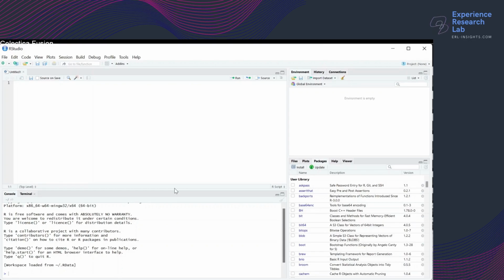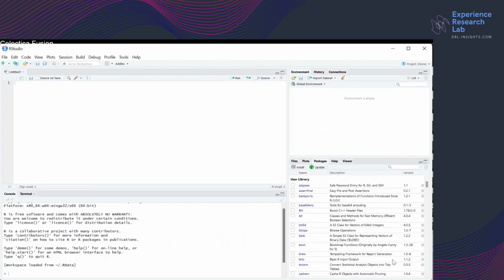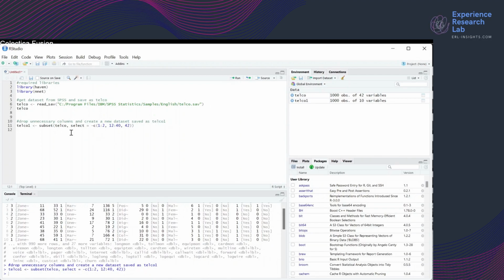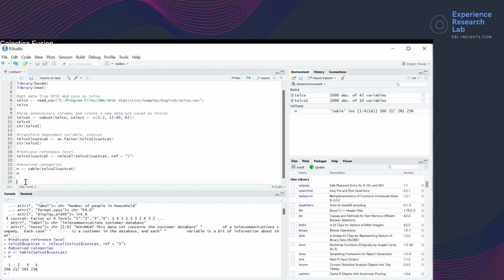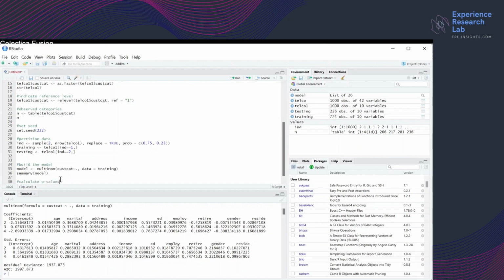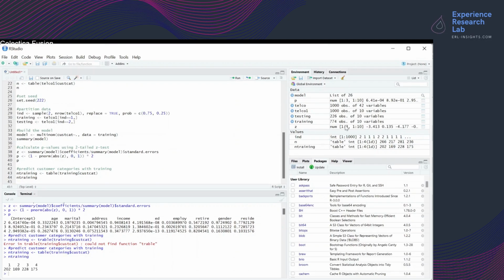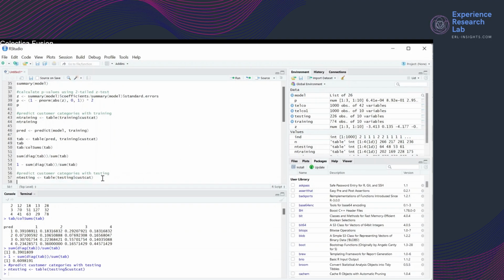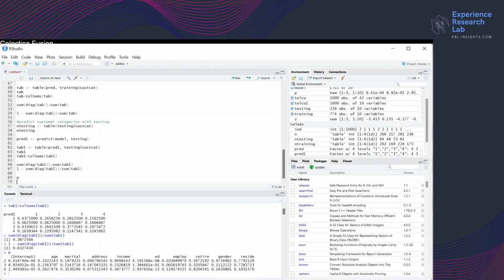How to Run Multinomial Logistic Regression in RStudio?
This video shows how to run multinomial logistic regression in RStudio, where dataset is imported from SPSS.